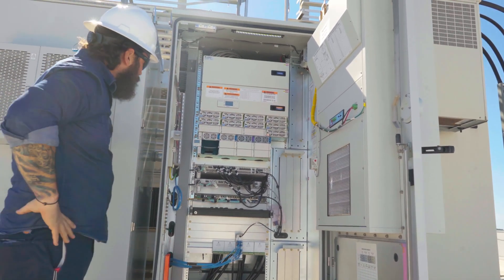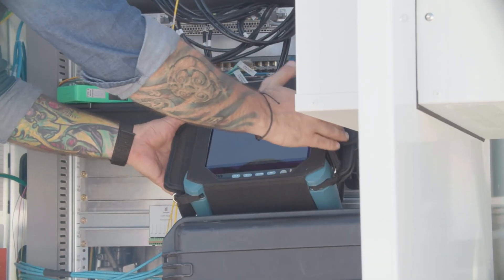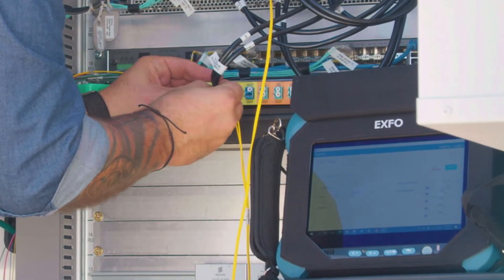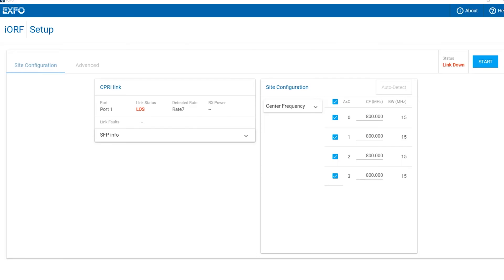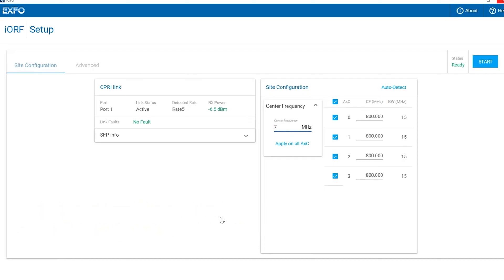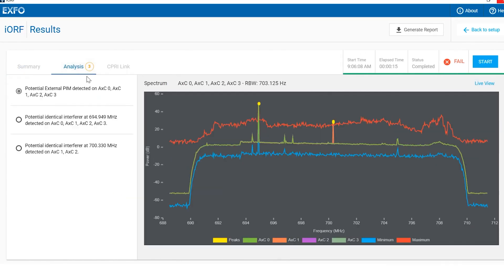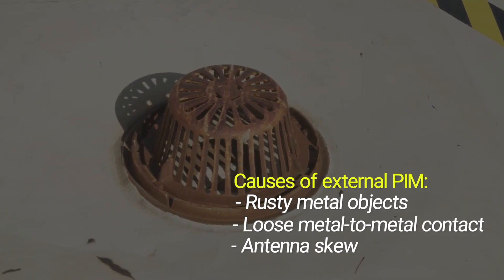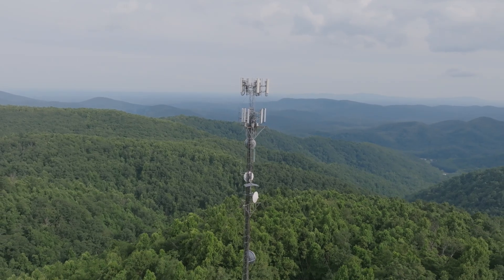Identifying PIM in the field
Ride along with a field technician to see how he uses a best-practice methodology to investigate the performance degradation of a cell site.